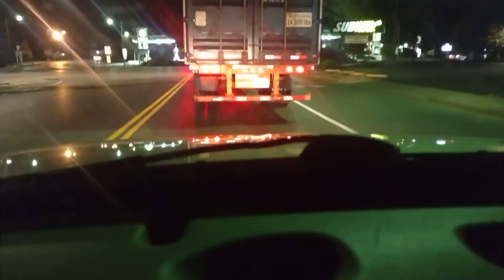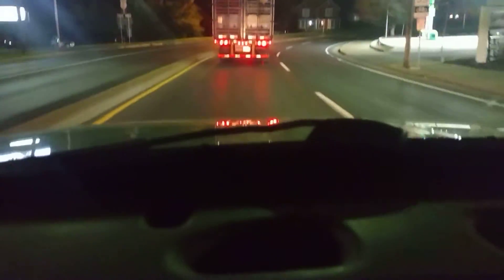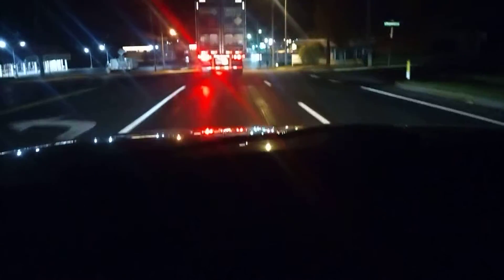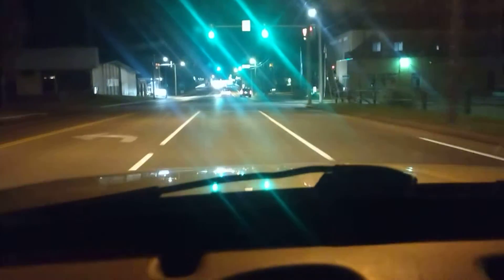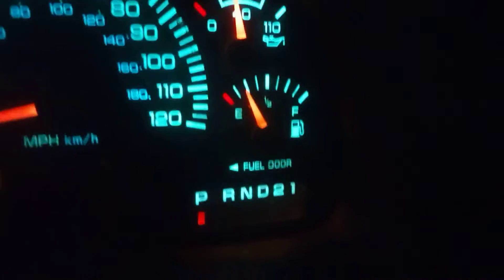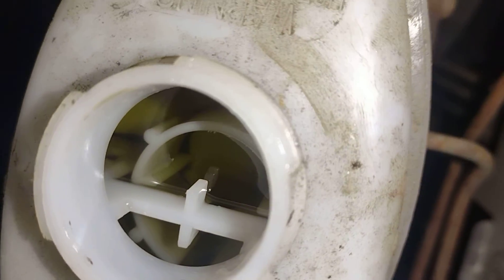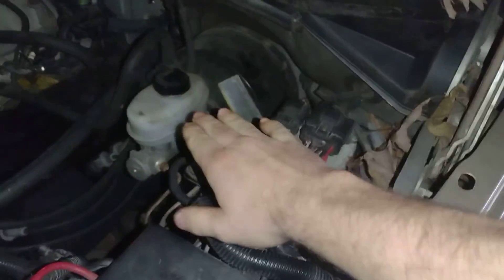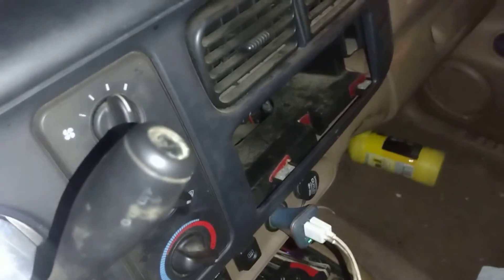Durango blues lost rear brakes